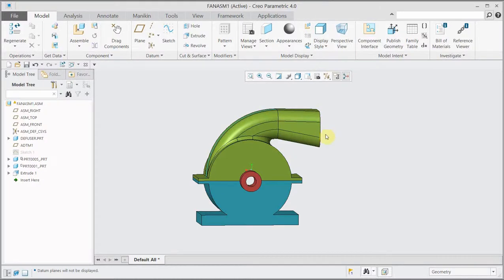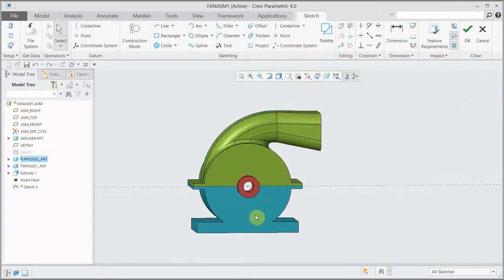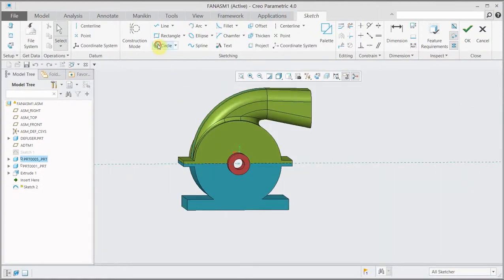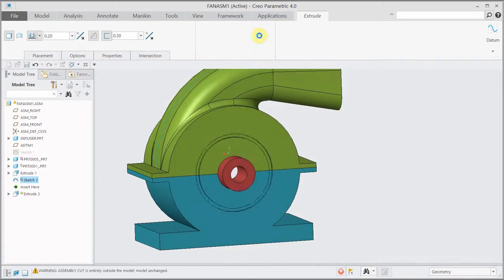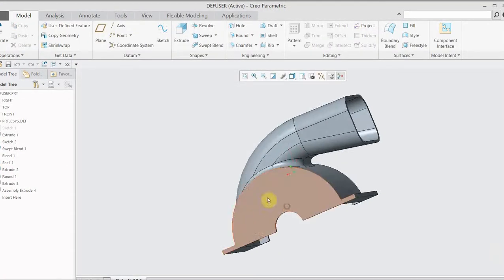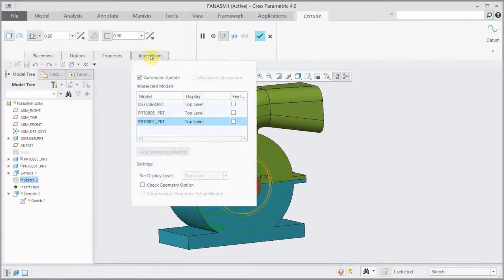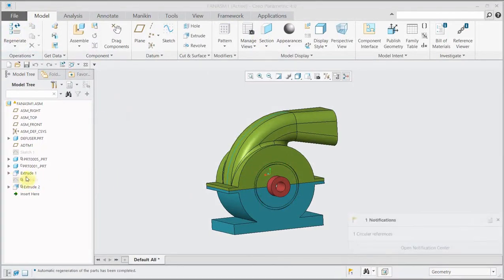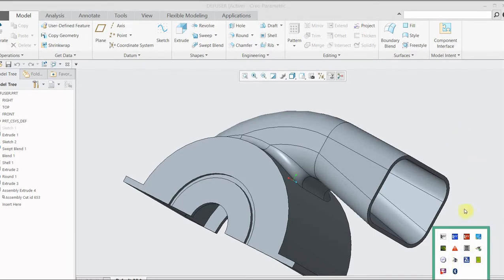CREO assembly extrude effect on part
In this video, I will describe how to adjust/extrude in two parts at the same time